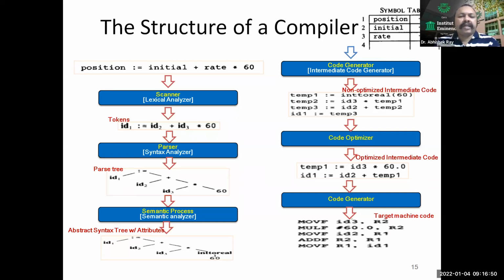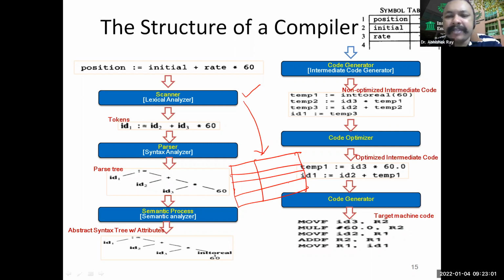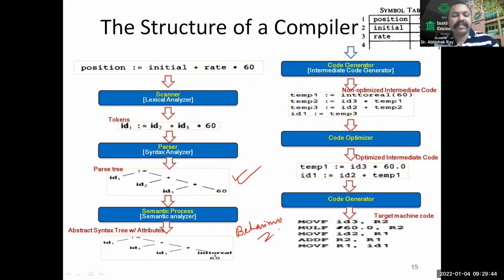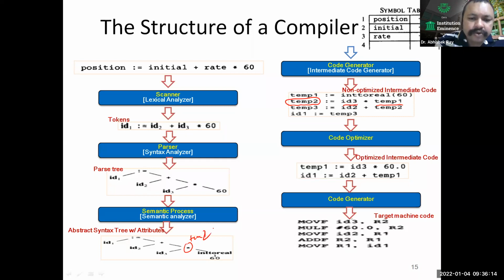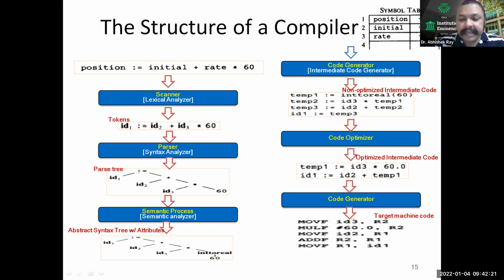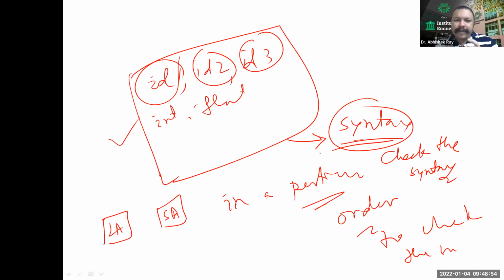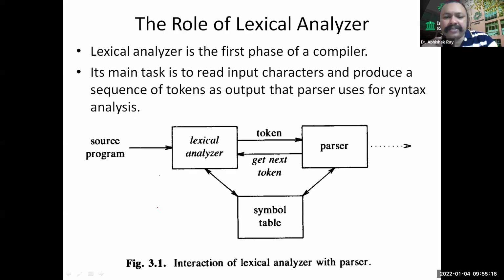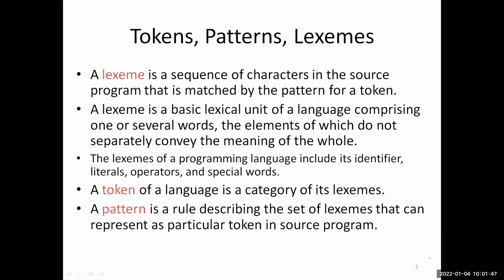Compiler Design Lecture_Dr. Abhishek